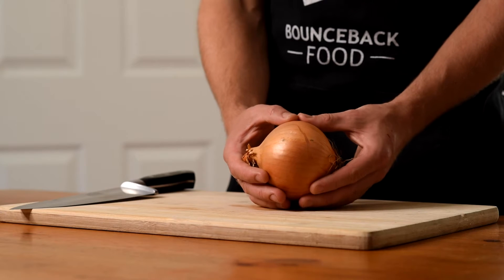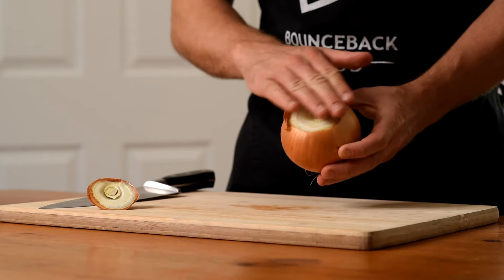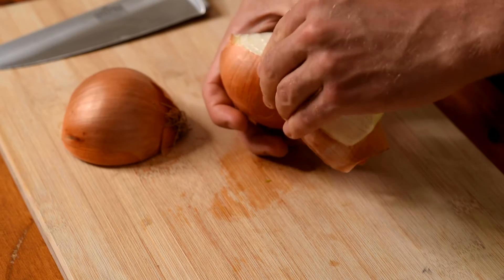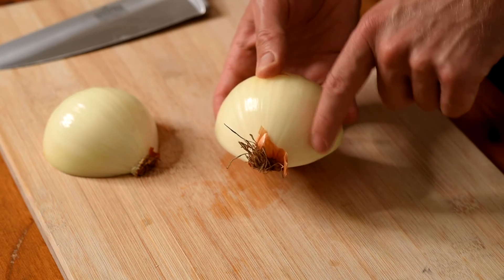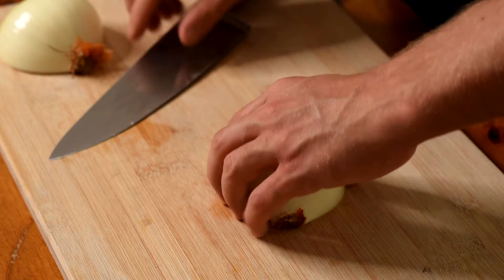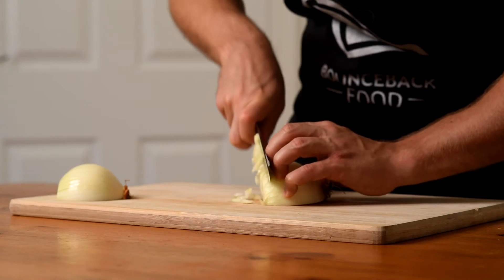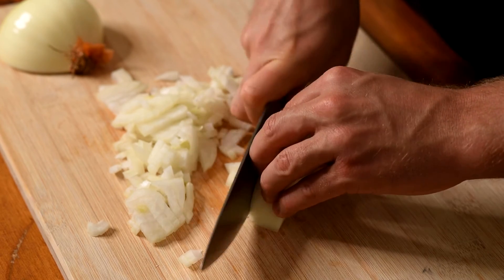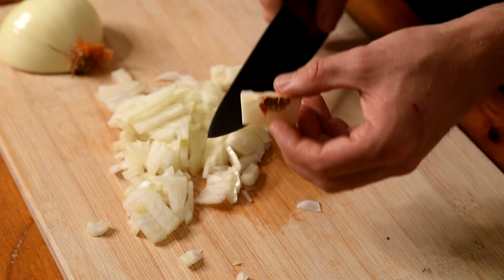How to dice an onion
In this video our head chef shows you how to dice an onion!

Bounceback Food CIC have been fighting food poverty since 2014 by teaching people how to cook, running foodbank and community meal drives and providing catering services in deprived areas.

Pre COVID-19, our social enterprise predominantly supported people in Greater Manchester, Cheshire & North Wales. Since the pandemic hit, we have been busy mobilising delivery teams in the UK’s largest 20 towns and cities in order to scale up our social impact nationwide.

People living in food poverty can request free access to our Cooking & Nutrition Portal which contains our recipes, cooking tips, nutrition advice, budgeting skills and an interactive meal planner via this link: